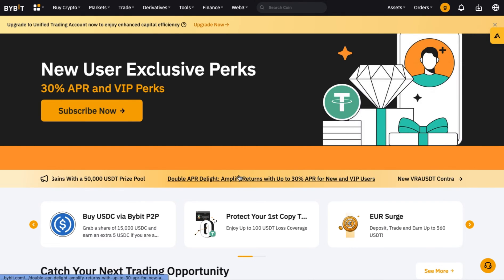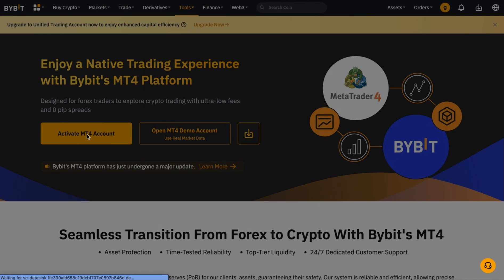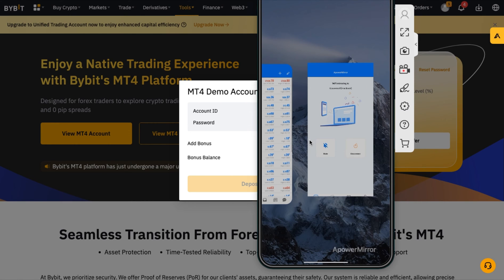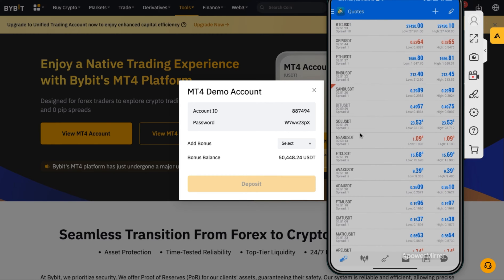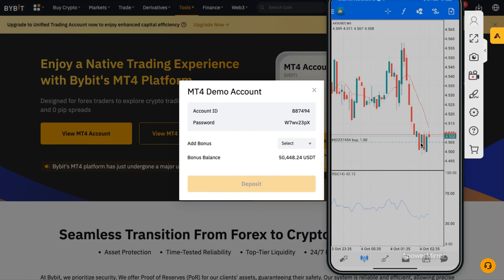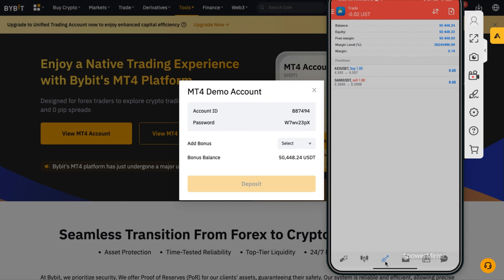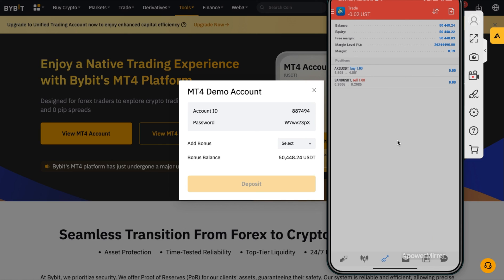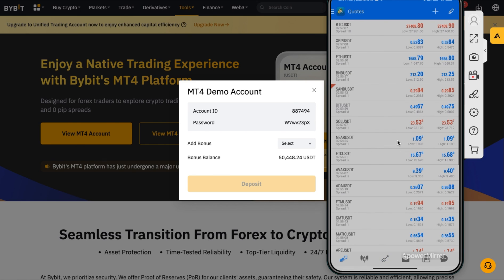How to Trade Crypto on Metatrader 4 With Bybit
Here's how to trade crypto on Metatrader 4 with bybit. Bybit allows you to trade cryptocurrency pairs right on Metatrader 4. Fund USDT on your Bybit account and enjoy trading on metatrader 4.